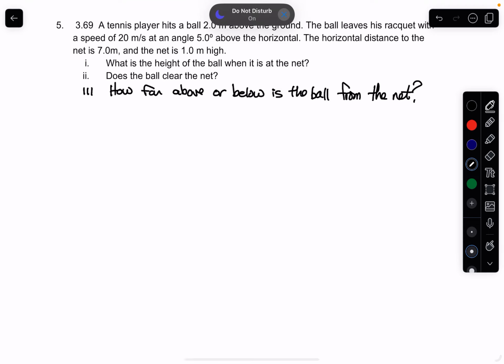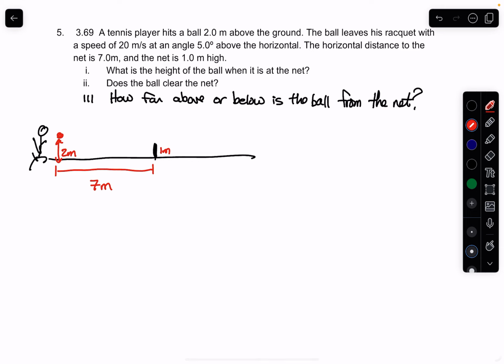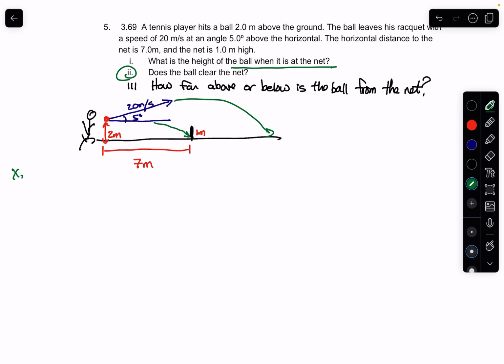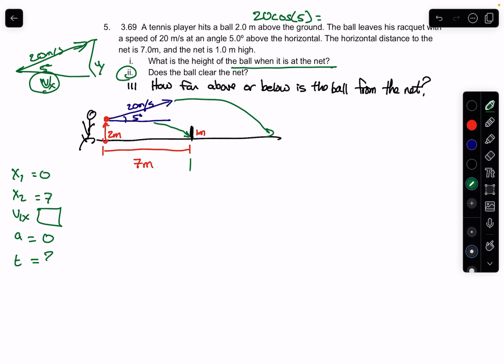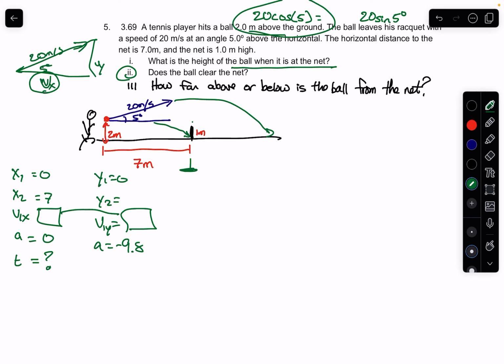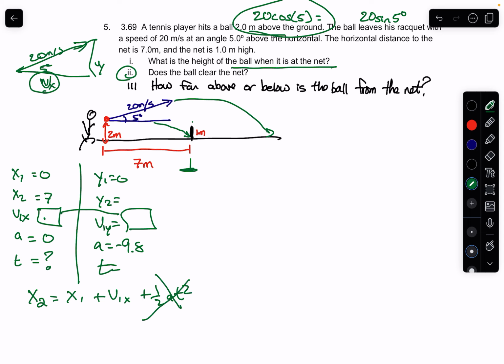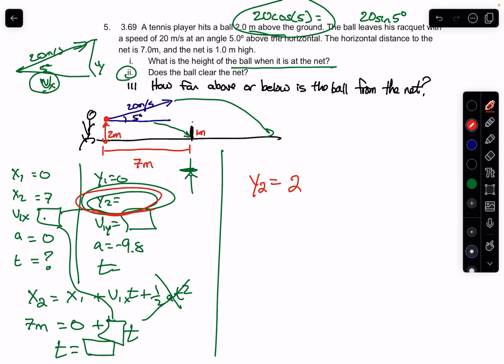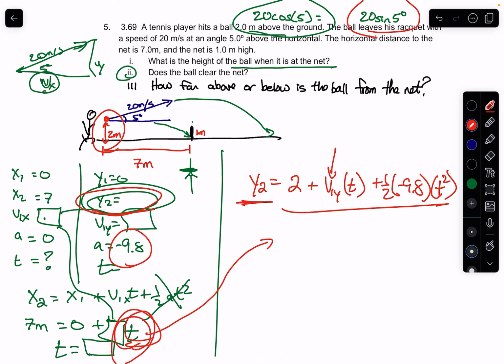Mastering Physics 3.69 Solved! A tennis player hits a ball 2.0 m above the ground. The ball leaves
A tennis player hits a ball 2.0 m above the ground. The ball leaves his racquet with a speed of 20 m/s at an angle 5.0º above the horizontal. The horizontal distance to the net is 7.0m, and the net is 1.0 m high.
What is the height of the ball when it is at the net?
Does the ball clear the net?